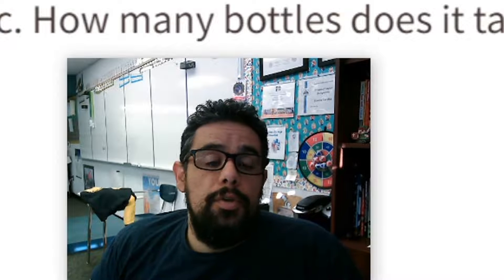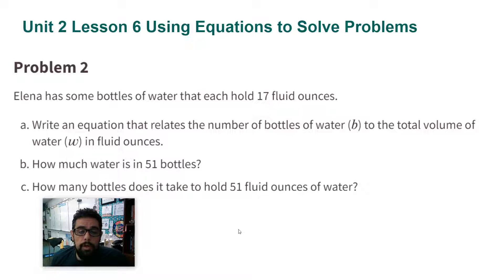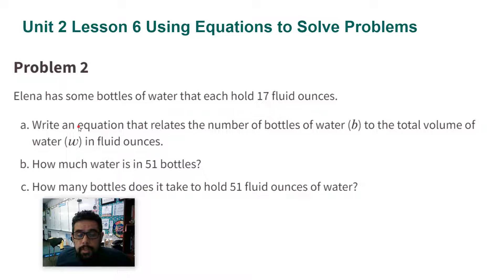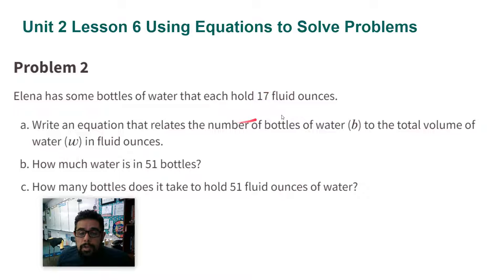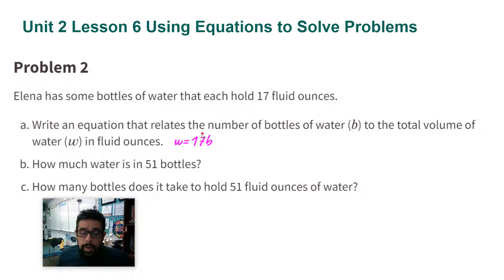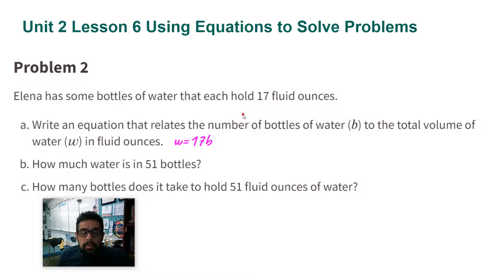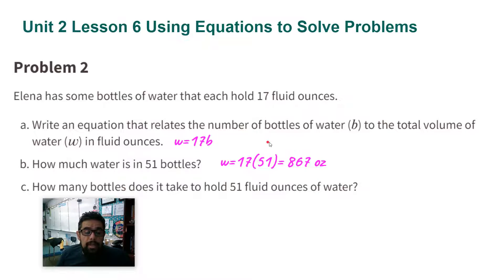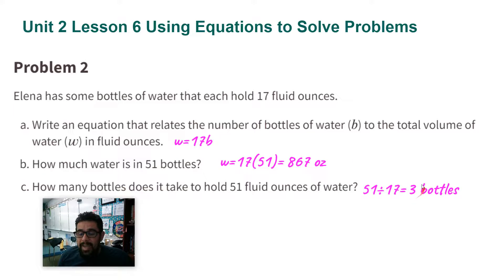7.2.6 Practice Problems 2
Elena has some bottles of water that each hold 17 fluid ounces.

a. Write an equation that relates the number of bottles of water (b) to the total volume of water (w) in fluid ounces.
b. How much water is in 51 bottles?
c. How many bottles does it take to hold 51 fluid ounces of water?

7th Grade, Unit 2, Lesson 6 "Using Equations to Solve Problems" Open Up Resources